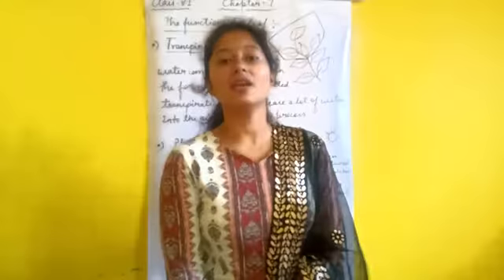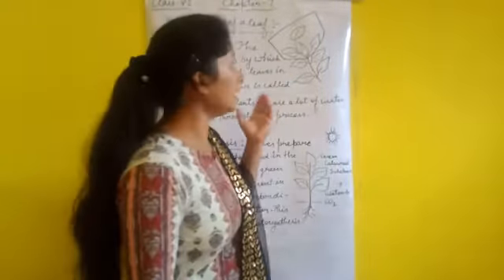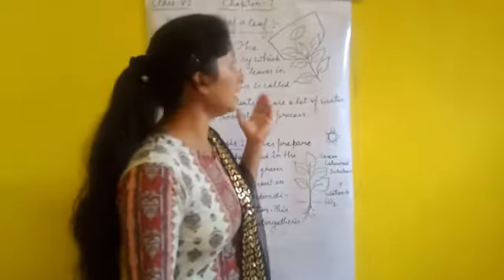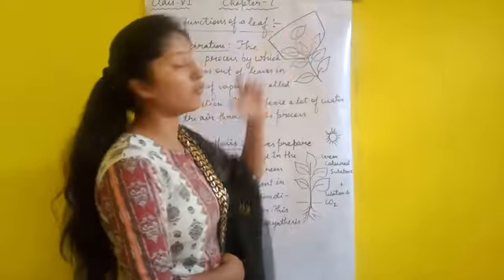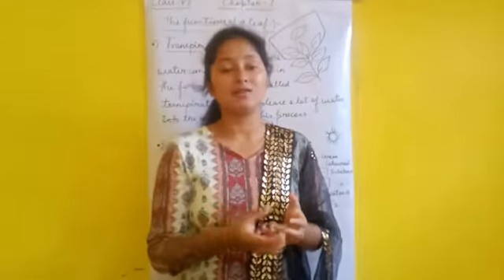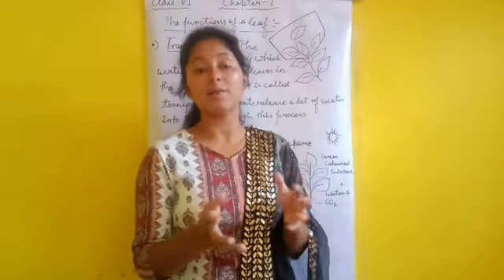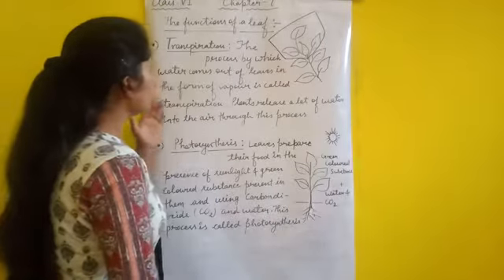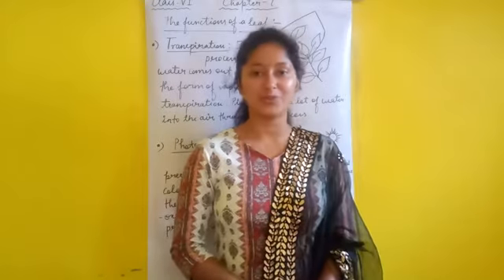Class-6 Functions of a leaf